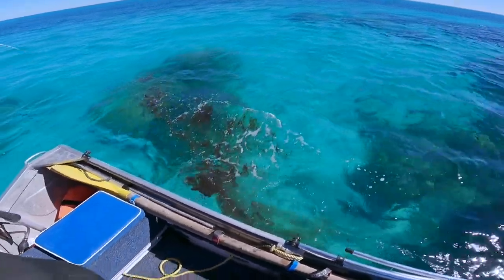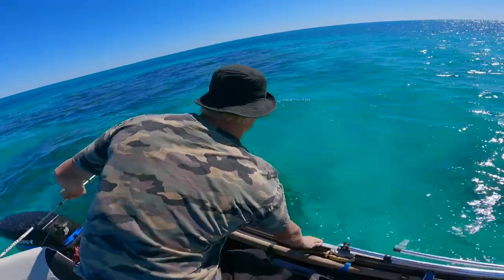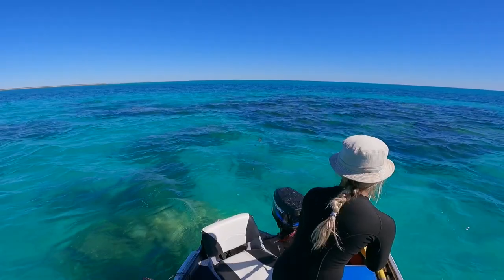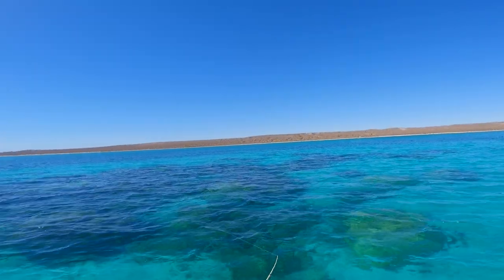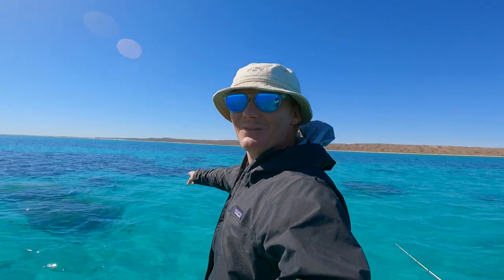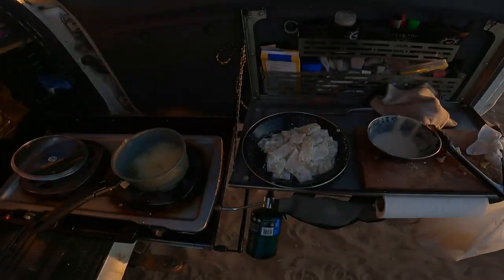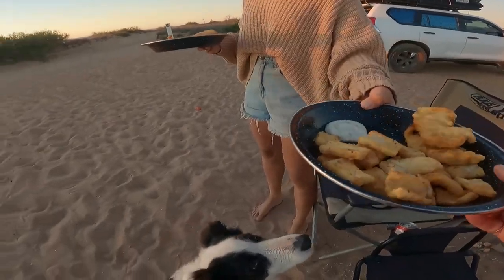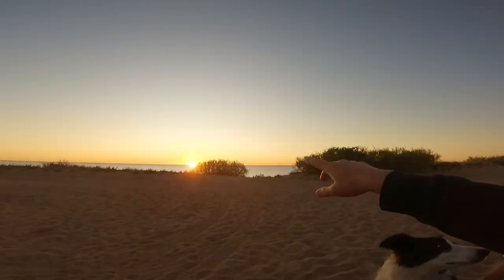Squid FISHING Techniques - Sight Casting Top Water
🕶 Oakley Reedmace Prizm Polarised (Amazon)
🩱 AXESEA Women's Wetsuit One Piece Front Zipper Diving Suit (Amazon)
🎣 Abu Garcia Veritas 3.0 Rod (Amazon)
🎣 Shimano Sienna 2500RE Spinning Fishing Reel (Amazon)

GoPro Hero 8 (Amazon)
GoPro Hero 9 (Amazon)
SNAP Mounts (Amazon)
SNAP Mounts PRO (Amazon)
Pro Standard Grill Mouth Mount (Amazon)
DJI Mavic Mini (Amazon)
GoPro Shorty (Mini Extension Pole + Tripod) (Amazon)
GoPro Light Mod (Amazon)

Ahoy, fellow anglers! Today, we're delving into the fascinating world of squid fishing and learning how to catch these elusive cephalopods. Grab your fishing gear and head to the Ningaloo waters where these magnificent creatures lurk. Using specialised squid jigs or lures, cast your line and wait for that thrilling tug. It's a game of patience and skill, but when you finally land a squid, the excitement is beyond words. So, set sail on your squid fishing adventure and prepare for a memorable catch of these ink-squirting, underwater wonders! 🦑🎣